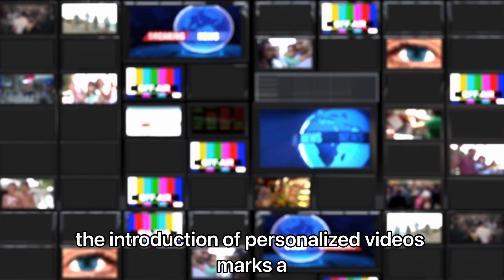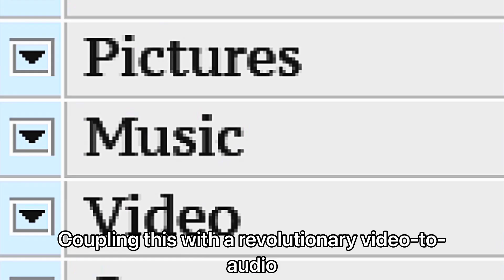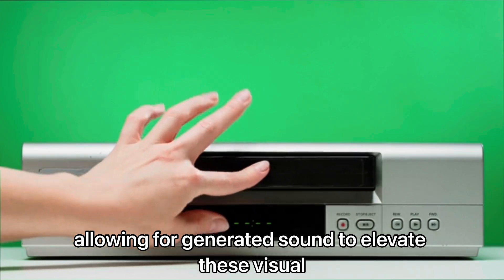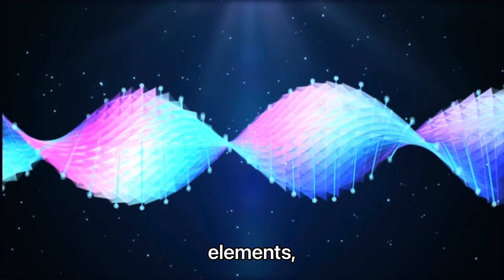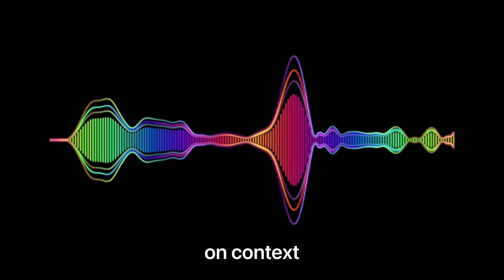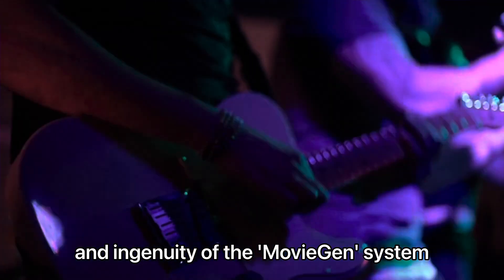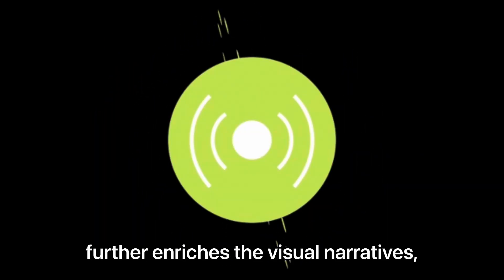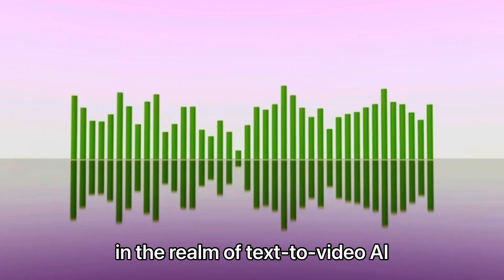Metas 'MovieGen' AI Just SHOCKED The AI World (Text To Video AI)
🥳 Fun fact: Smart people Sub, Share, Like, & Watch the entire video so! …

/kevingrablife LEAVE A THUMBS 👍 UP & SHARE ON ALL SOCIALS